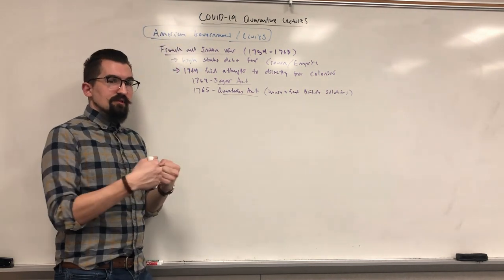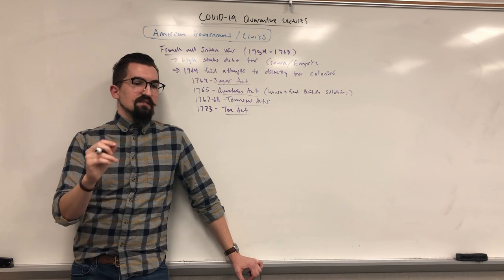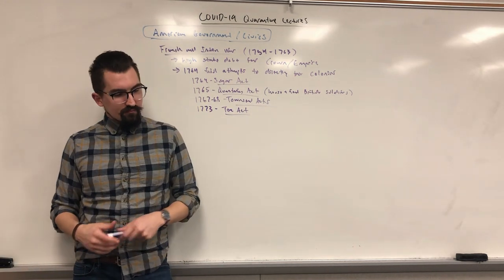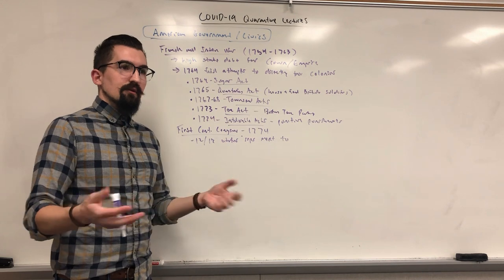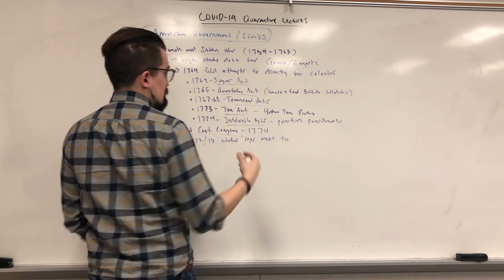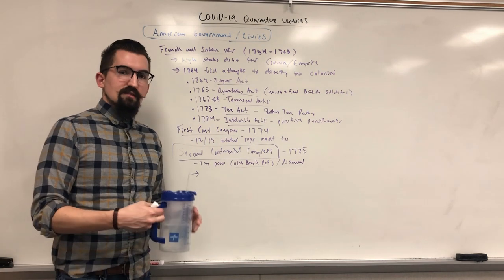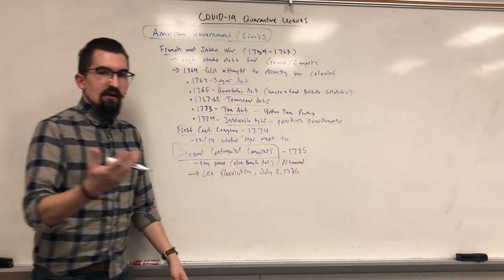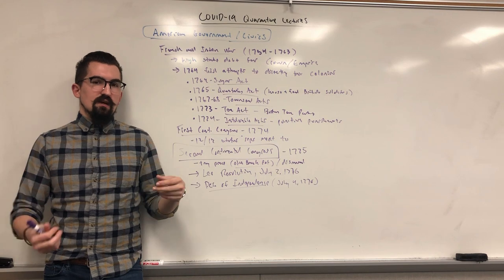American Government / Civics Lecture #5 - Declaration of Independence & Articles of Confederation